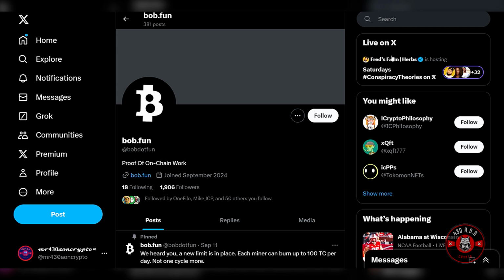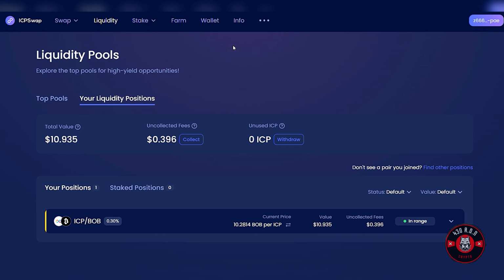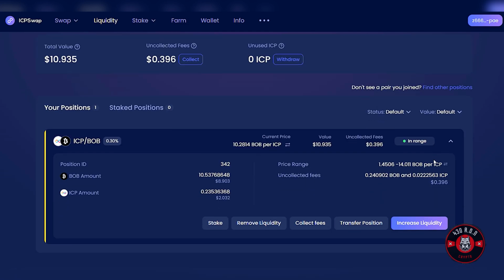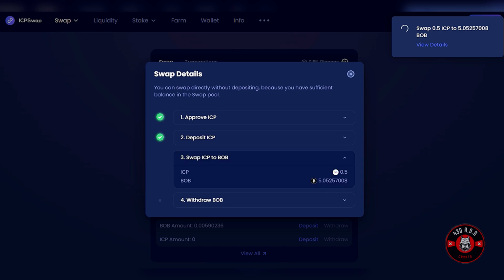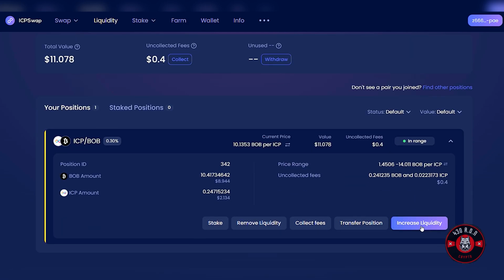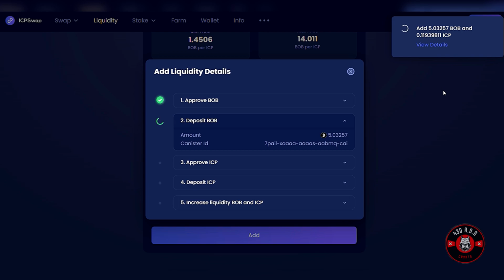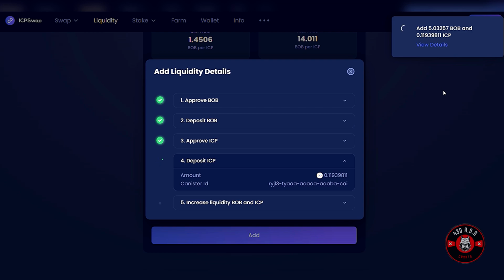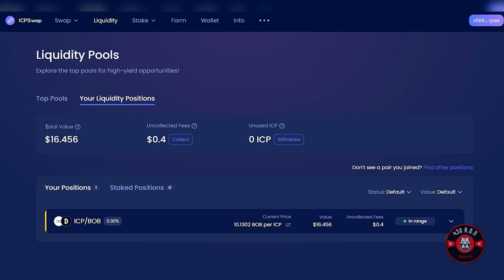$BOB LIQUIDITY PAIRS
$BOB has been doing whatever he wants lately!⚡️😬

I'm still bullish on the project so I increased my liquidity.⬆️

Watch this & learn how to make passive income off your $BOB tokens.📲💰

bob.fun